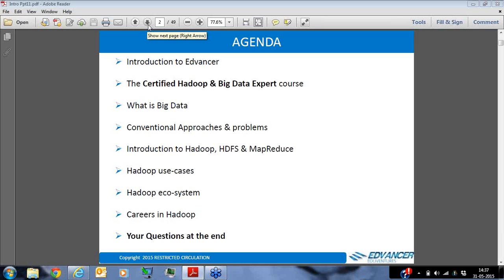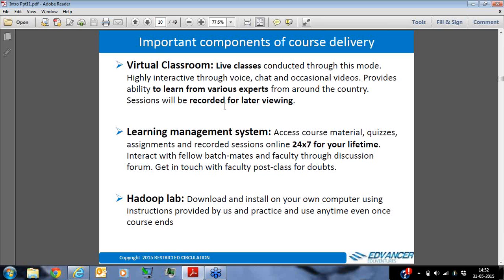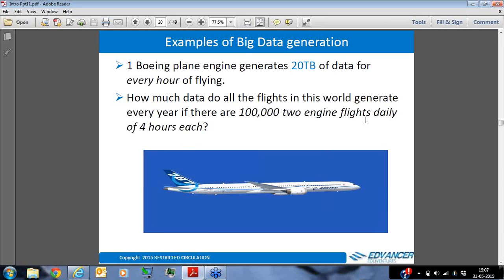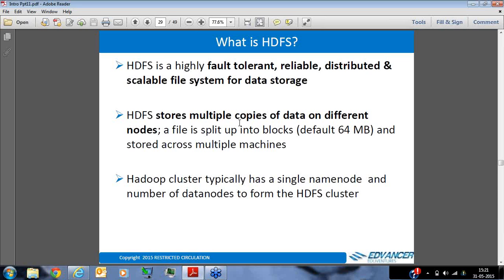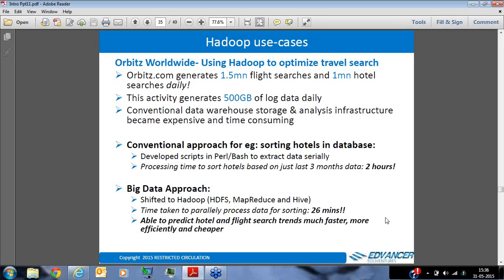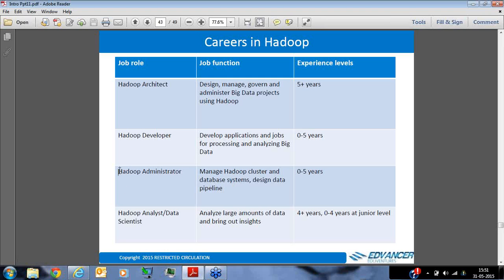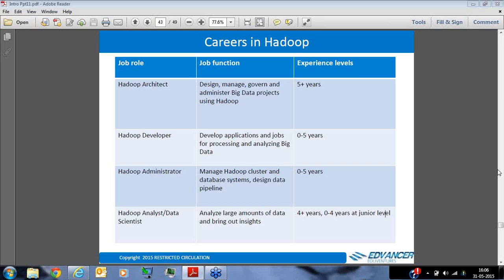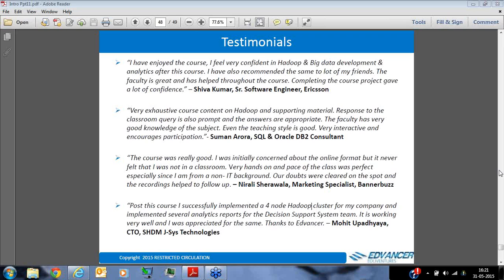Introduction to Hadoop & Big Data